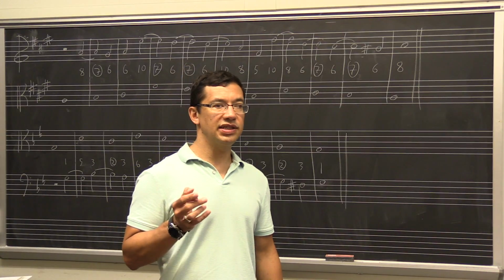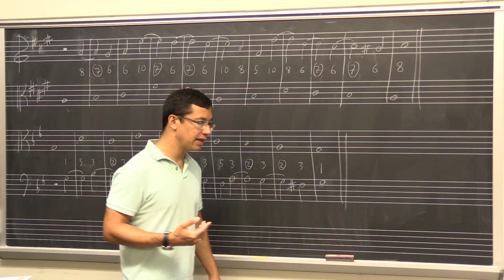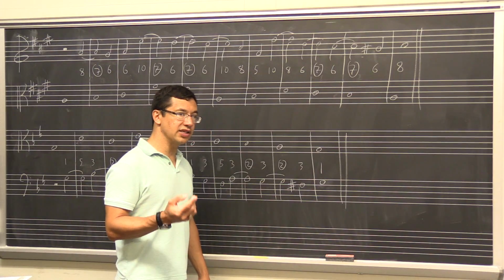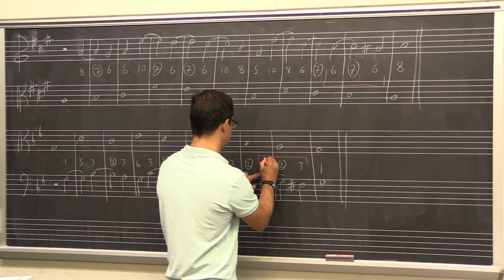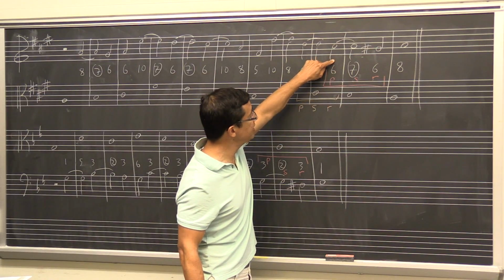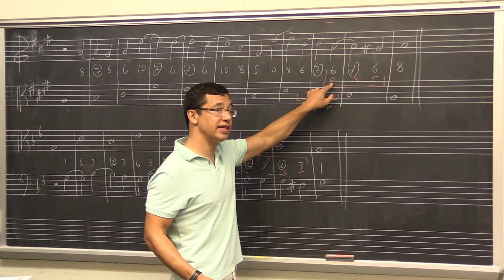4th Species 2: Basics of Suspensions